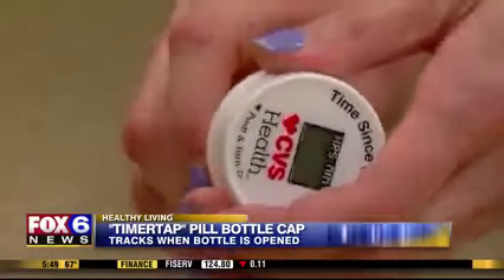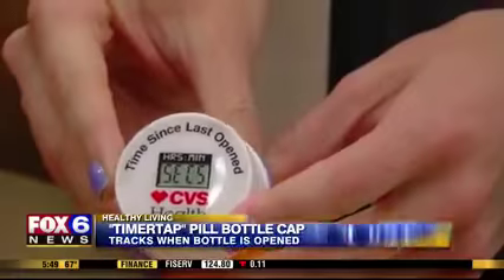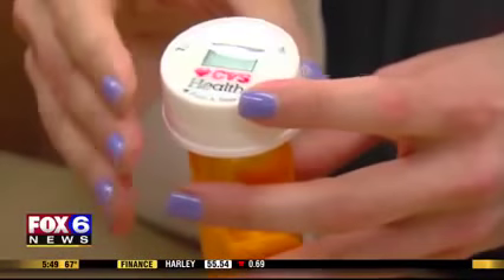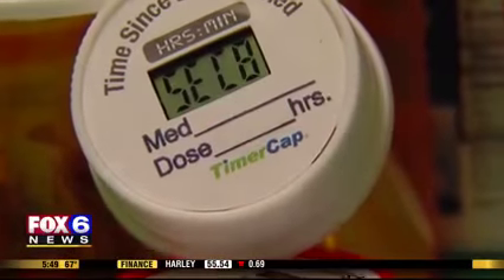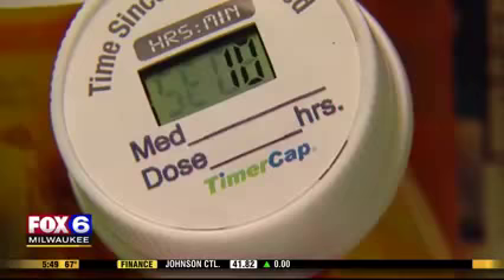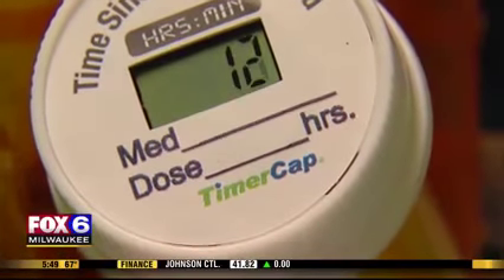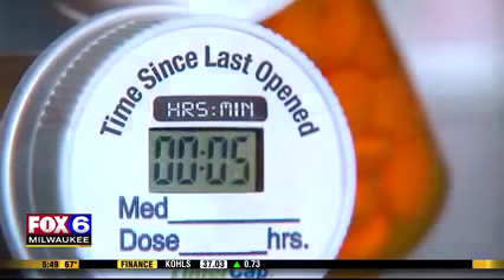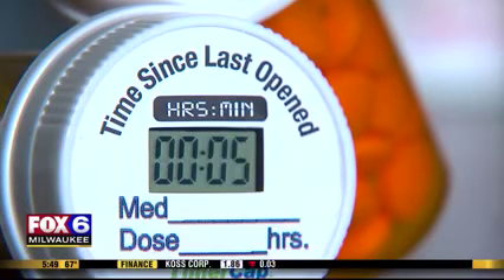TimerCap- Fox 6 Milwaukee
TimerCap help prevent opioid abuse